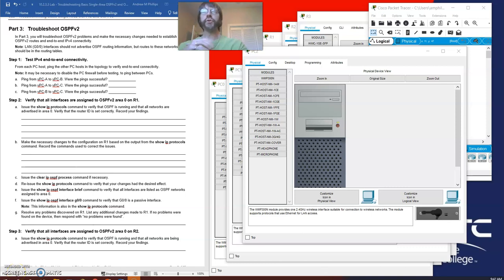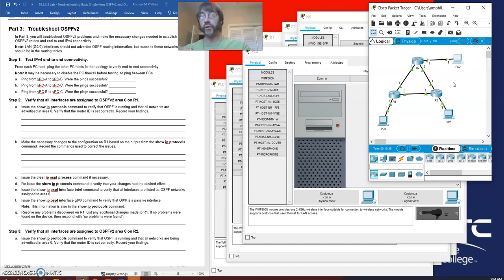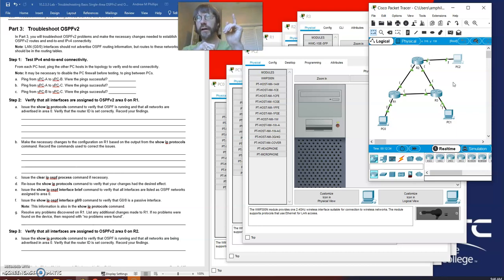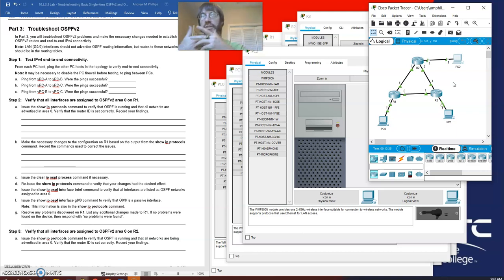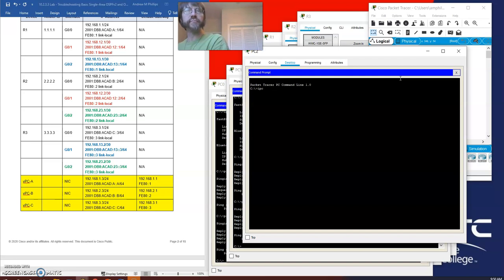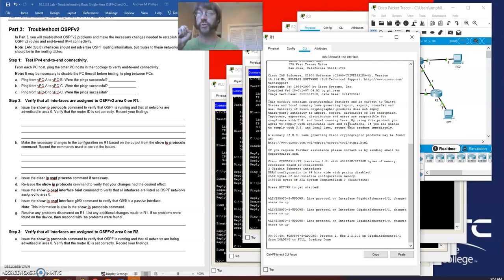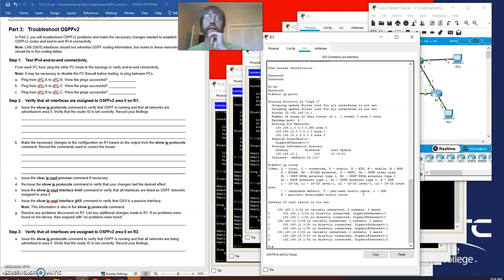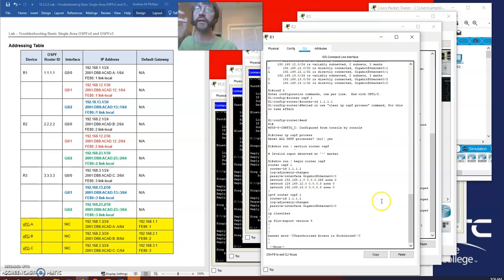Lab 10 2 3 3 Demo Troubleshooting Single Area OSPF Part 3